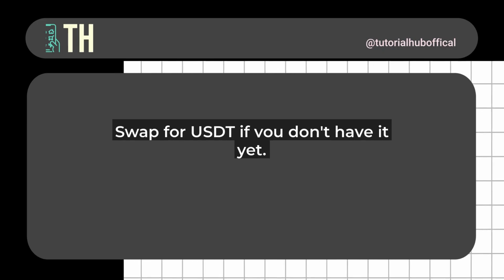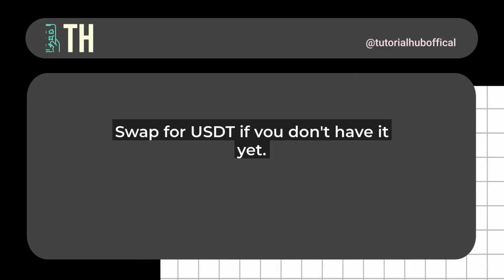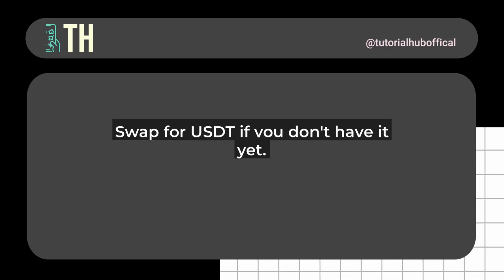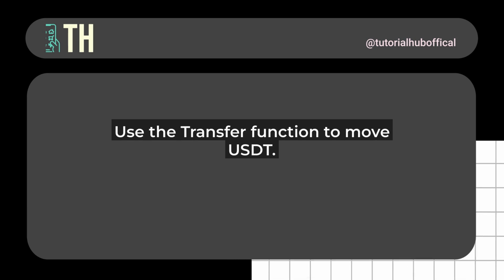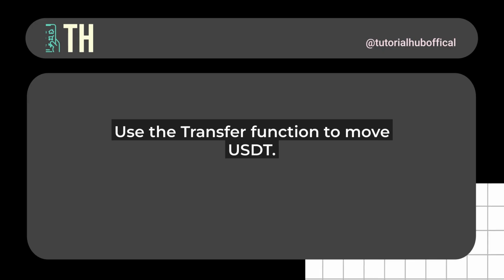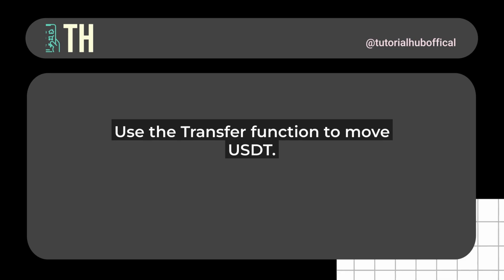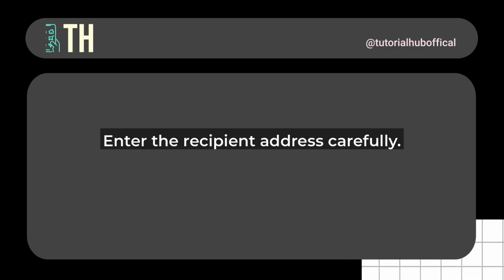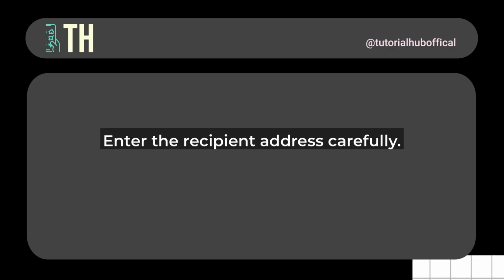How To Withdraw Usdt From Uniswap 2025